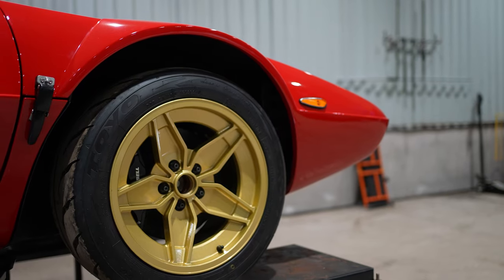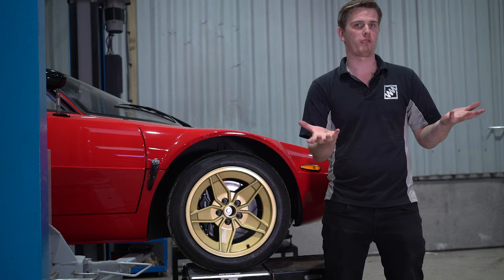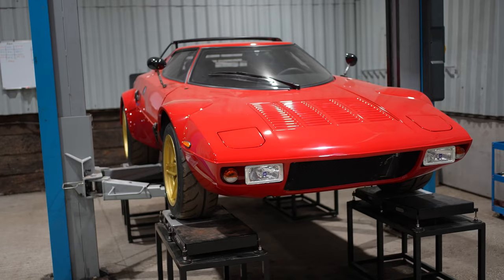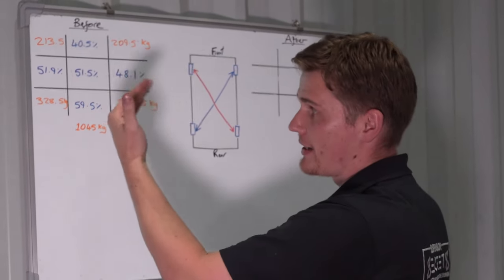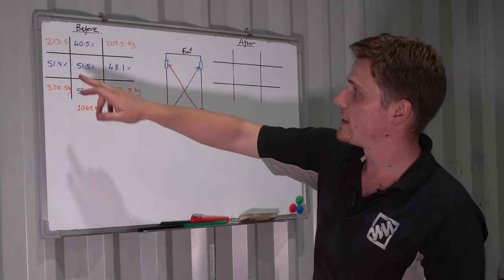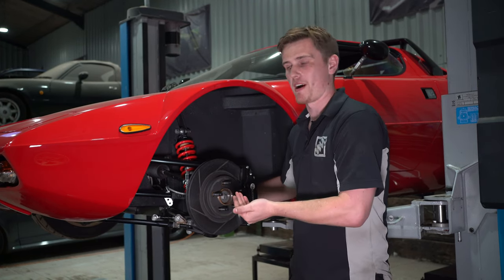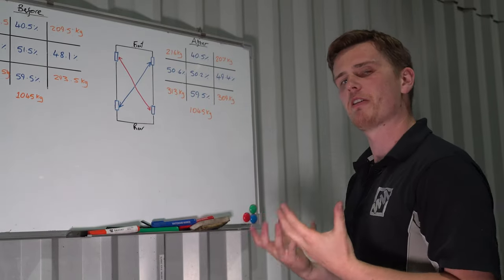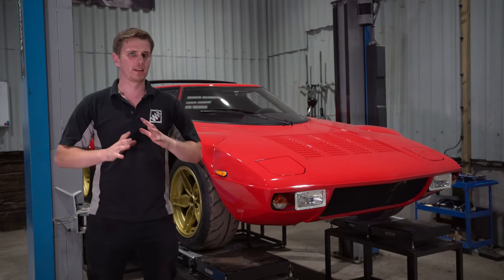How to corner weight a car and why you SHOULD!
In this video we take you through the corner weighting process of this iconic car. This Lister Bell STR Lancia Stratos Replica is brand new and so needs a full corner weight and alignment. In this video we show you what corner weighting is and why it is important.